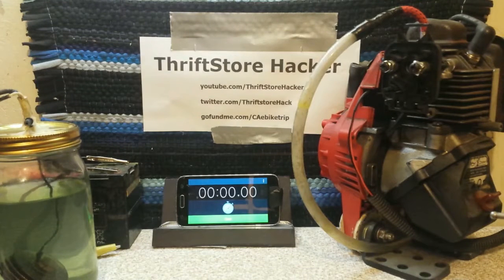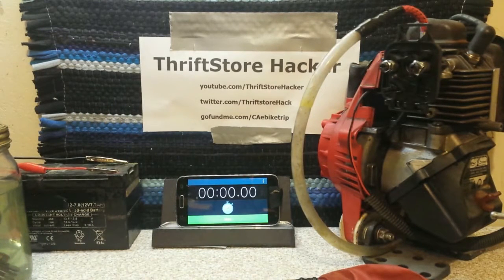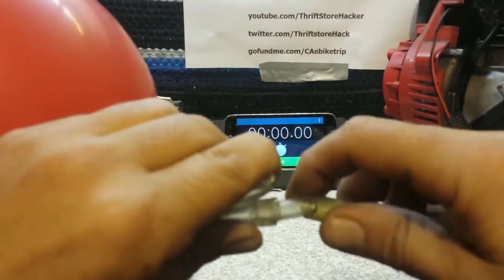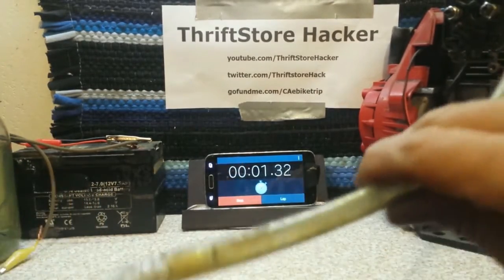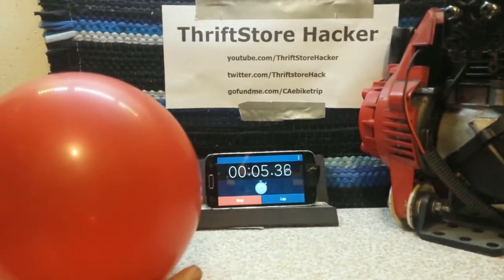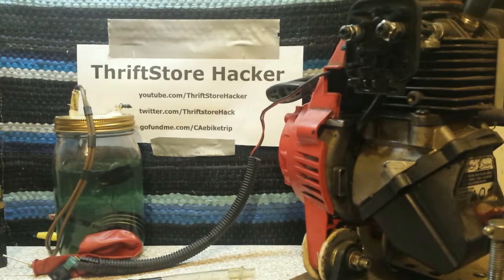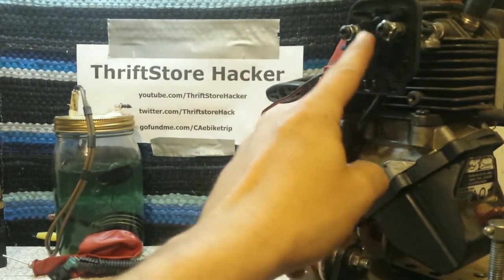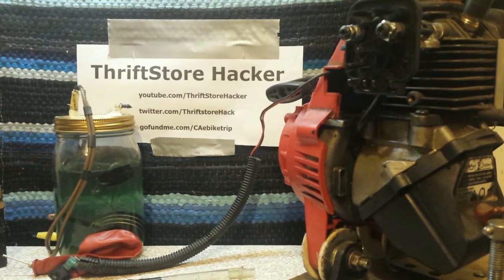Run engine on water. 26cc weed eater engine part 3 with a bang!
I had some free time and stepped up the production quality. The loud bang was shocking. The engine did run though. If i can meter the gas better i should be able to get it running well.
When i mention "safety preventer" i don't exactly know what the actual name is. Long story short i need to get some anti flashback device so if the carb backfires it wont travel to the fuel tank.
Hydrogen is VERY flammable!!! Don't try this at home.